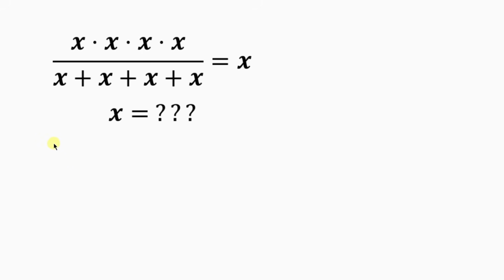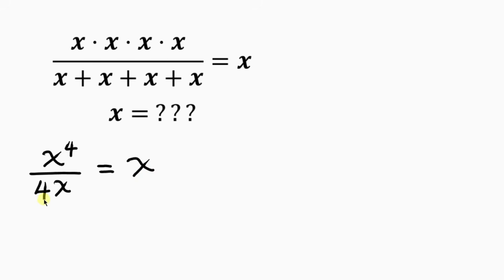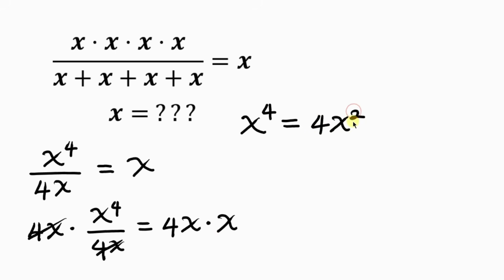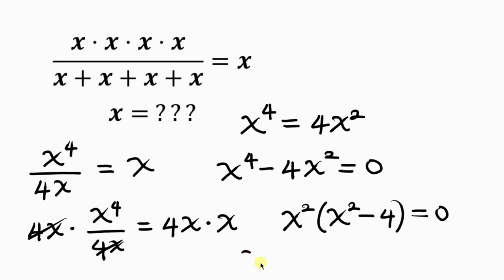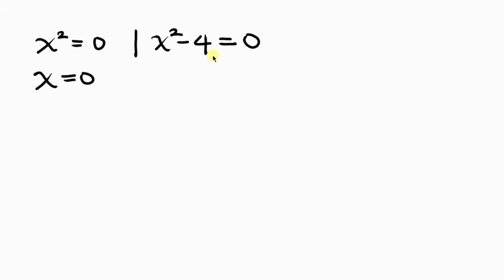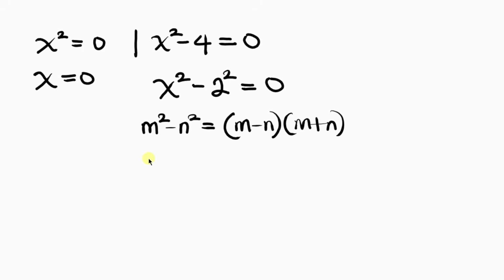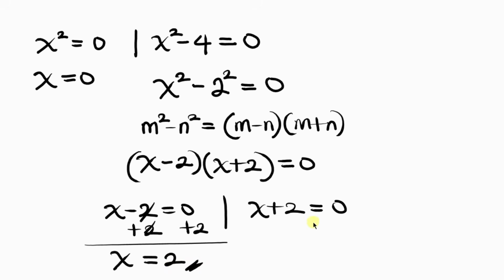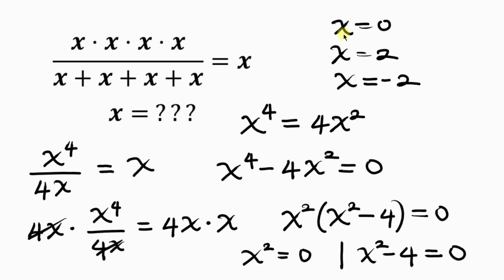India | Challenging Olympiad Mathematics | Can You Solve This?